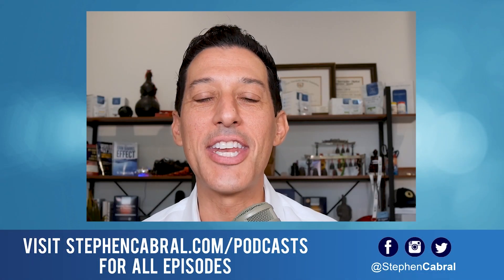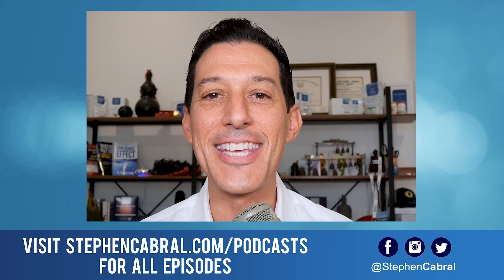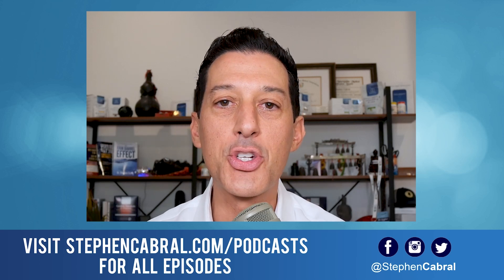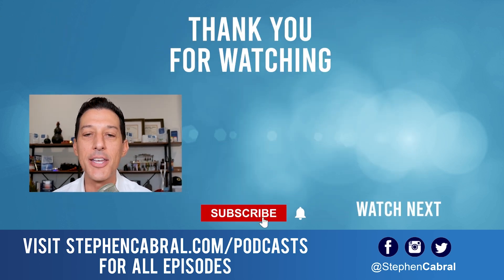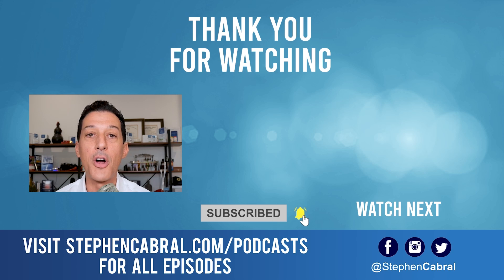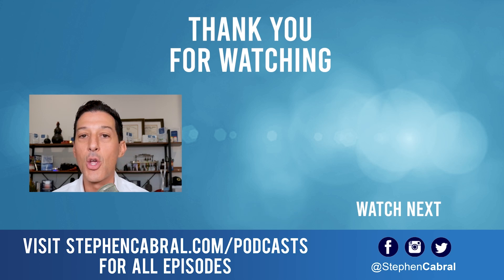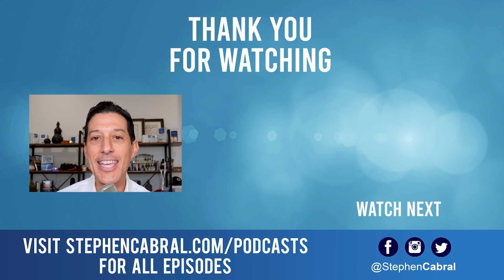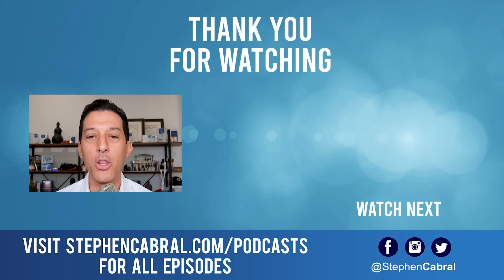Different Types of Proteolytic Enzymes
I can't provide medical advice, however, I get a lot of questions about serrapeptase and these other proteolytic enzymes.

I wanted to break down what each of these highly effective proteolytic enzymes are good for so you can better understand which one might be right for you.

I like the research on serrapeptase and nattokinase, and that's why I combined them into our Proteolytic Enzyme product to get the best results.